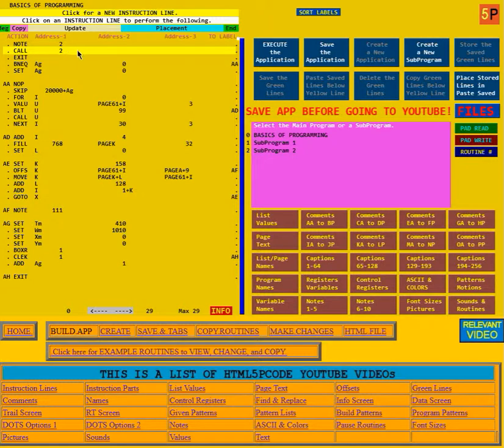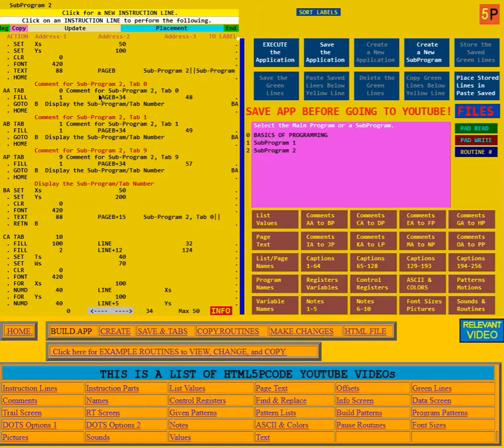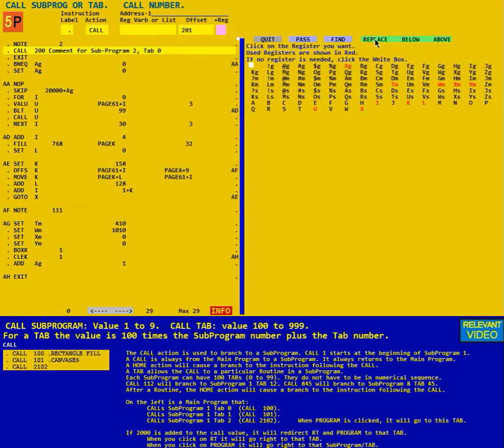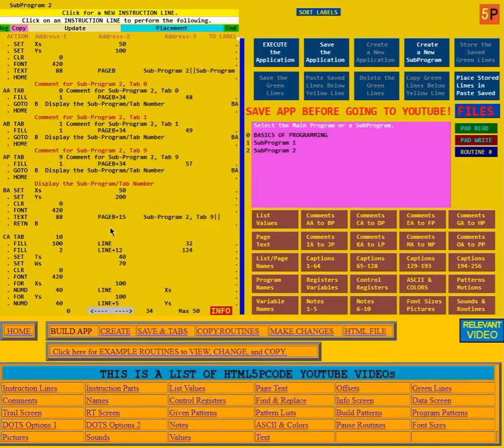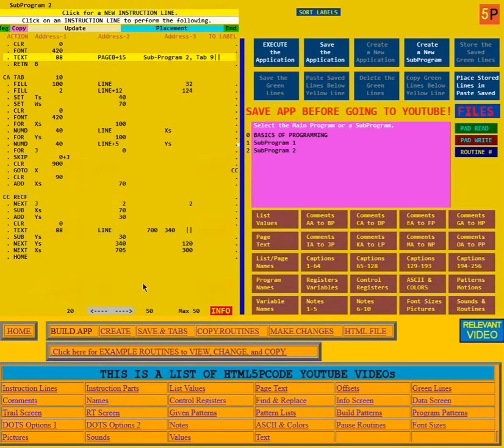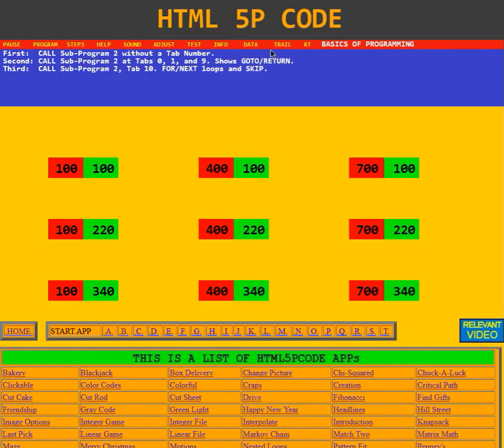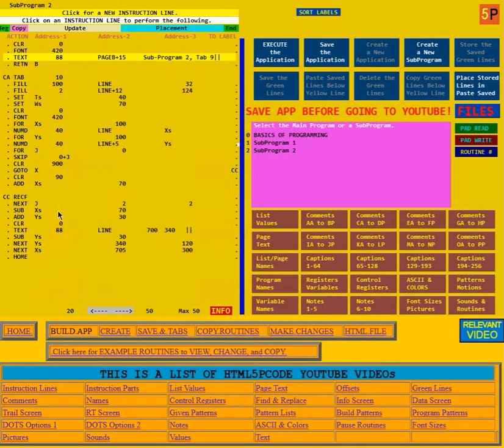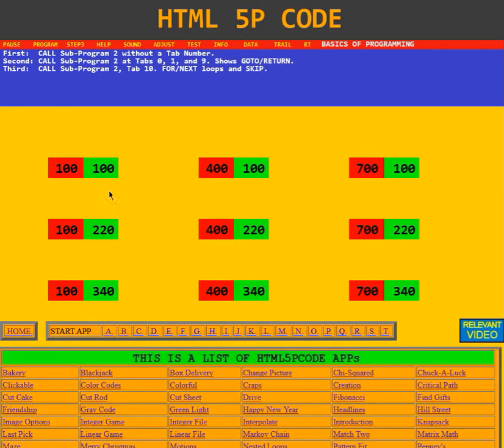HTML5PCODE BRANCHING WITHOUT TESTS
How to branch without a test.